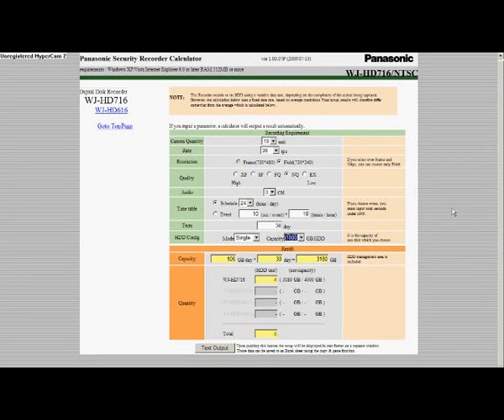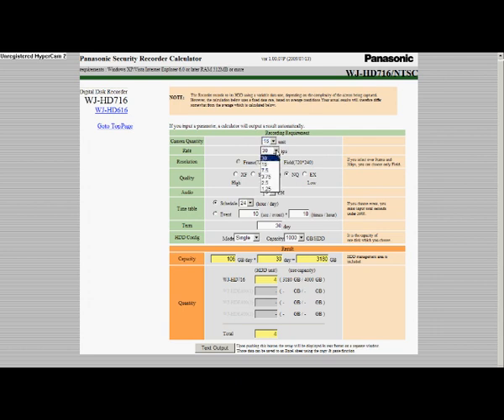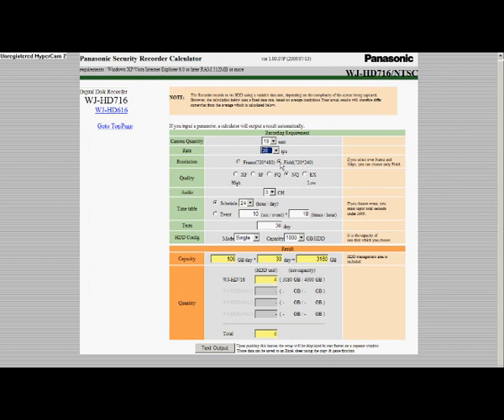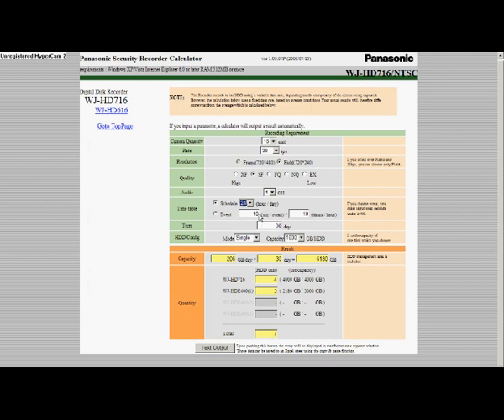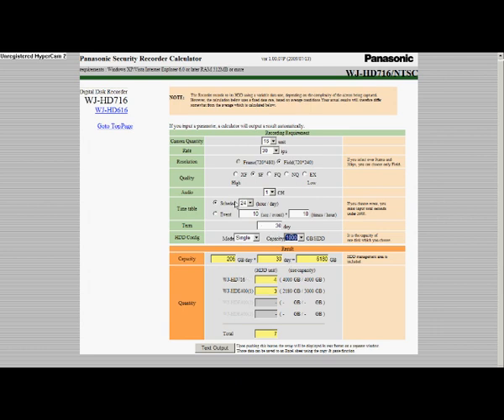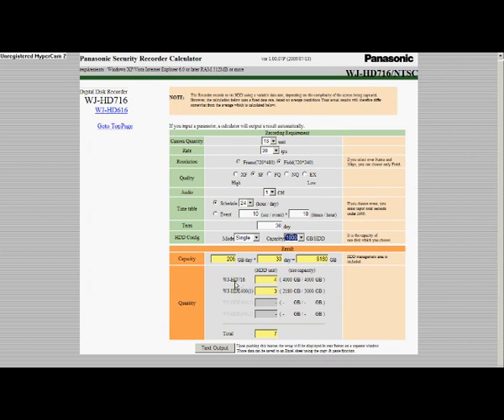Using the Panasonic Simple Calculator for WJ-ND716/616 - Open Door Inc.